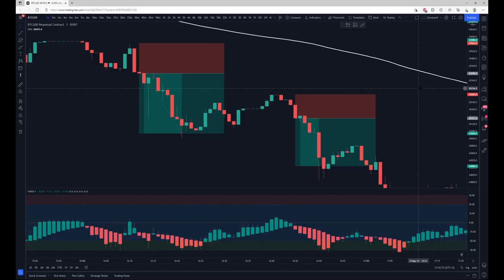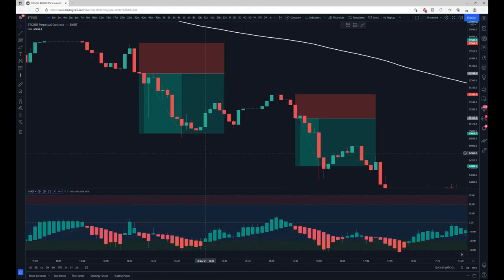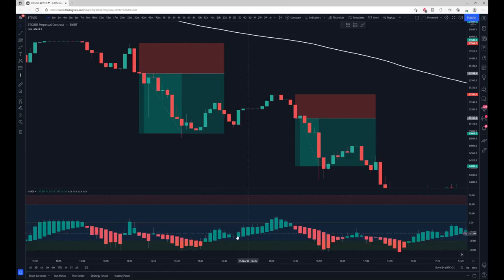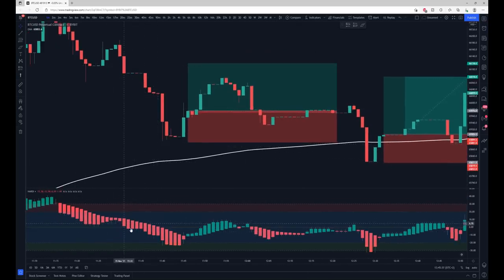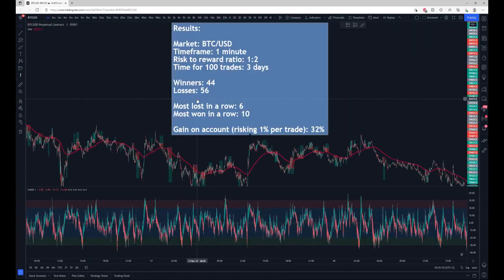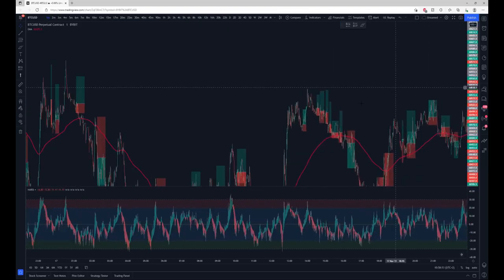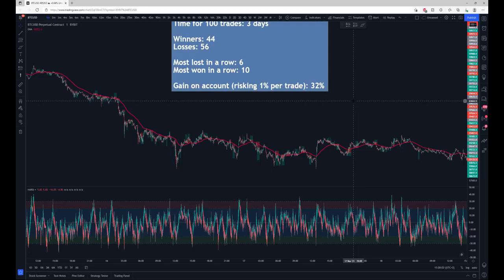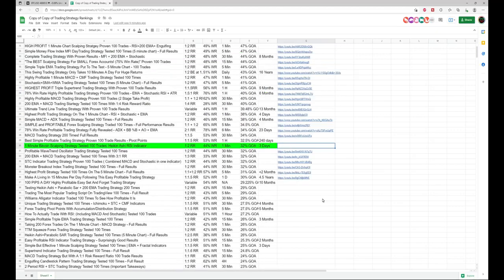1 Minute Bitcoin Scalping Strategy Tested 100 Trades： Heikin Ashi RSI Indicator